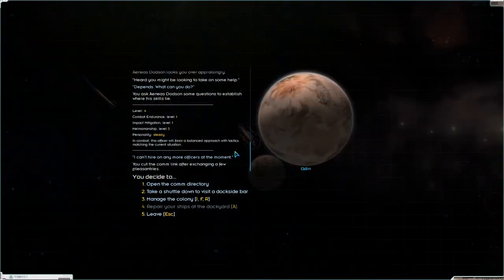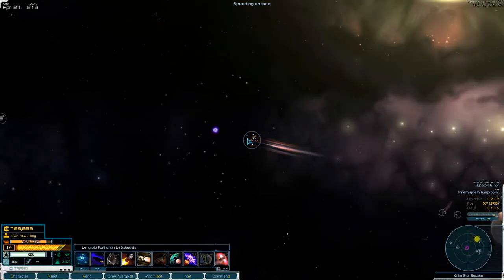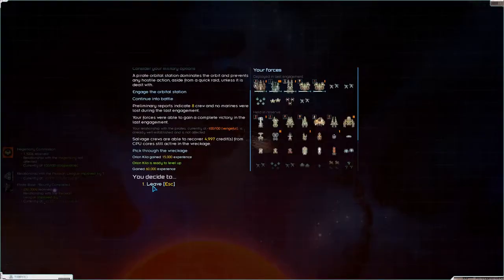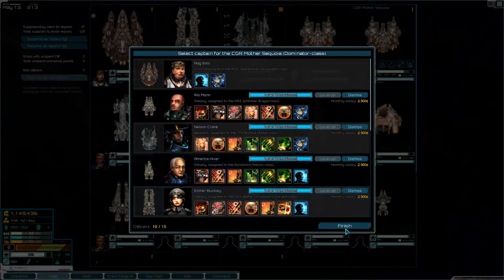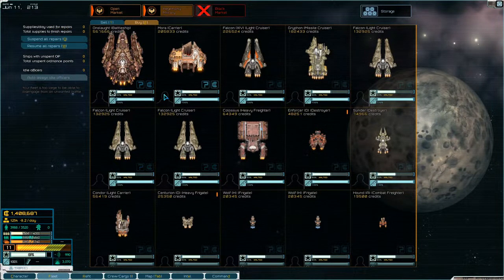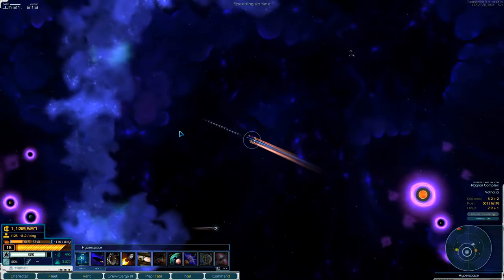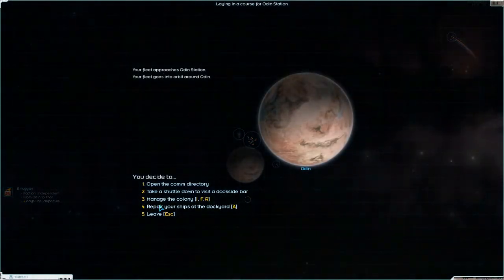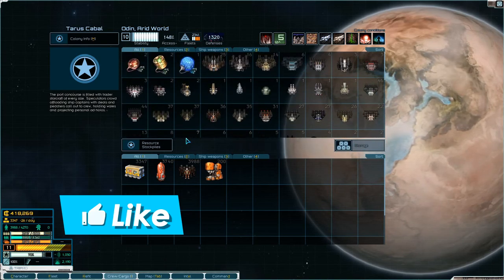Lets Play Starsector Vanilla S1 Ep36 | New XIV Battlegroup ship